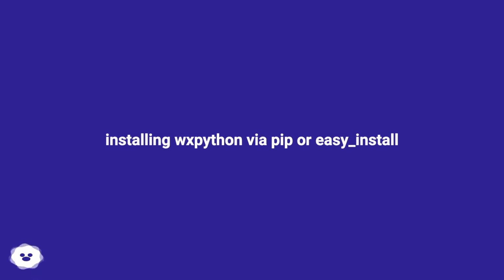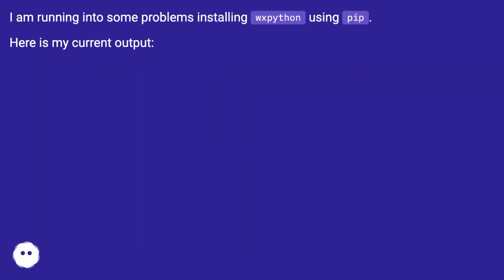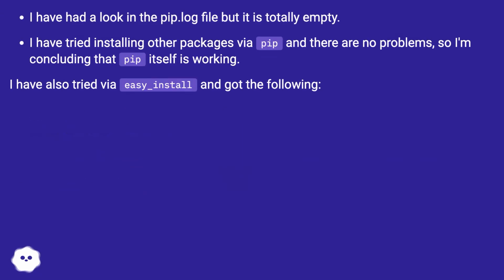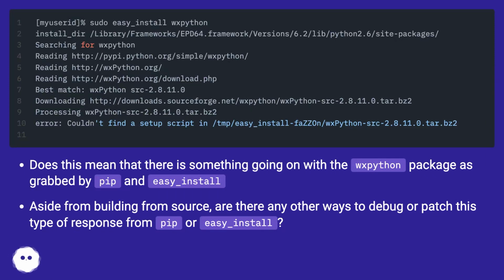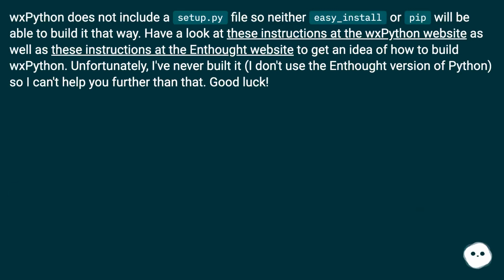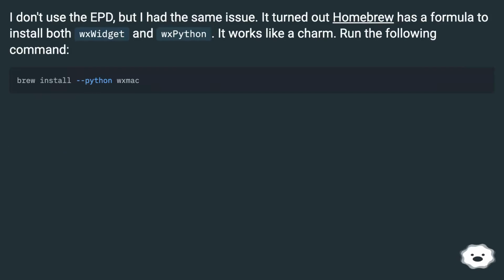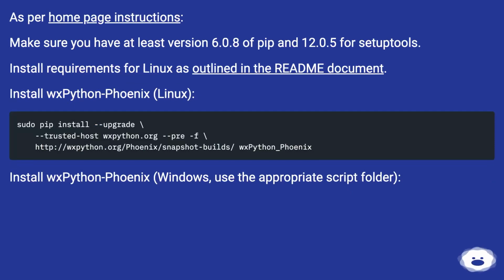installing wxpython via pip or easy_install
Chapters
00:00 Installing Wxpython Via Pip Or Easy_install
01:23 Answer 1 Score 7
01:52 Answer 2 Score 6
02:13 Accepted Answer Score 4
03:38 Answer 4 Score 1
03:55 Answer 5 Score 1
04:32 Thank you